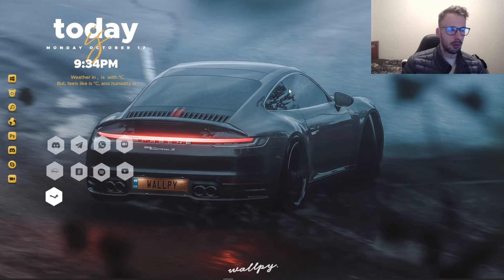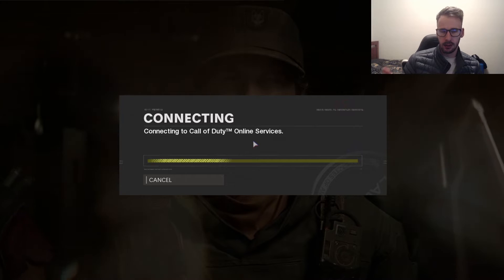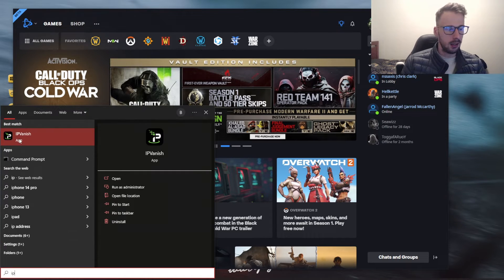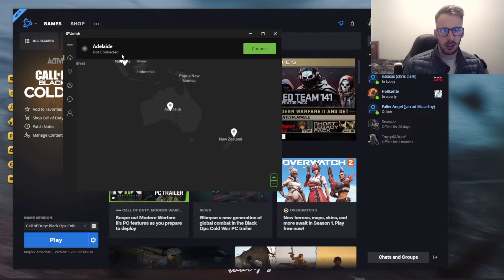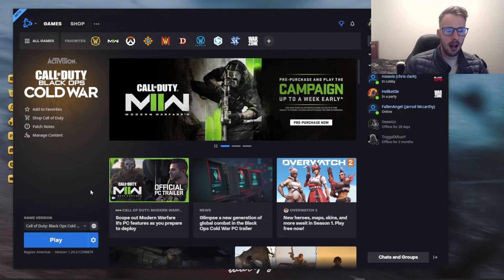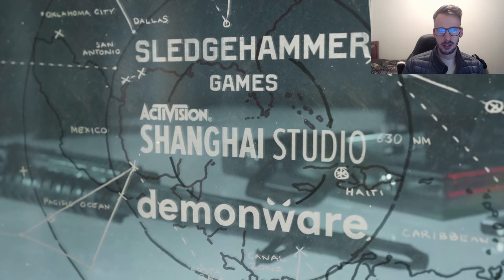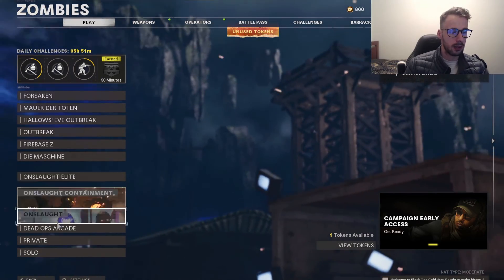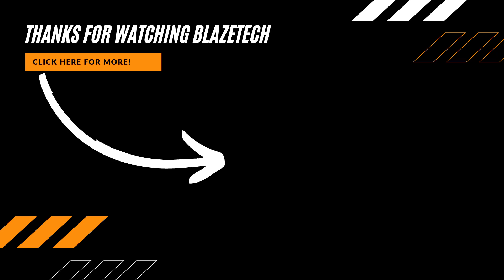I SOVLED IT! | How To Fix This COD Problem on PC (Connection Error)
A common problem that I have seen is the issue with Call of Duty and Battle.net, when two people play in the same house or same I.P, you will always have a connection error. Today I will be showing you how to fix this Call of Duty/Battle.net issue on PC. Does this issue occur on consoles?

🌐 SOCIALS

⬇️ Personal Recommendations For You

📈 Best YouTube + Blogging Tools

👩‍💻 EQUIPMENT

Microphone Pop Filter

Microphone XLR Cable

Audio Interface

Monitor 1

Monitor 2

Camera Stand

PC Case

CPU Cooler

Power Supply

SSD 1

SSD 2

SSD 3

Hard Drive 1

Hard Drive 2

Hard Drive 3

Stream Deck

RECORDING SOFTWARE I USE | FREE

Don't forget to smash like on every video that comes out.